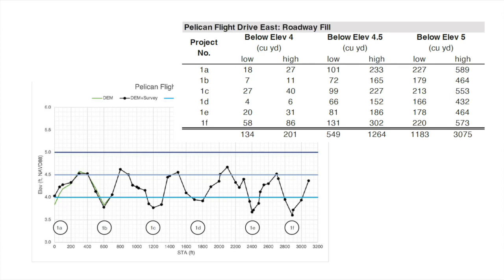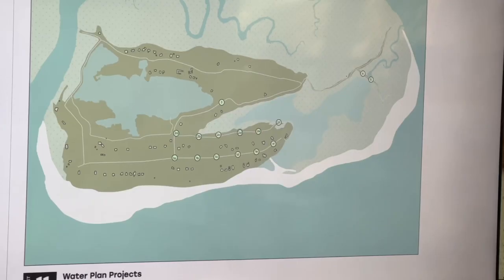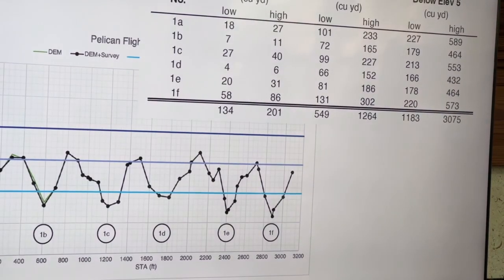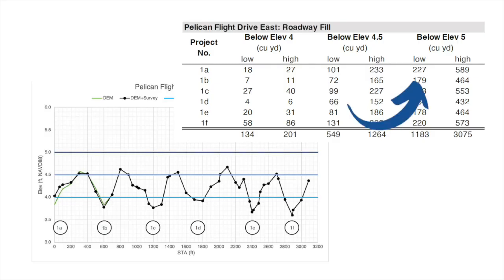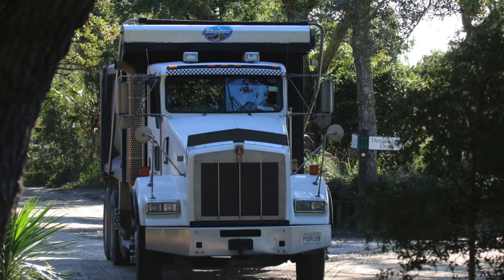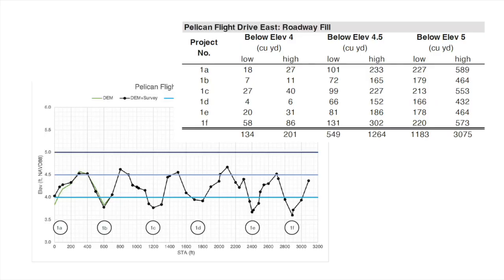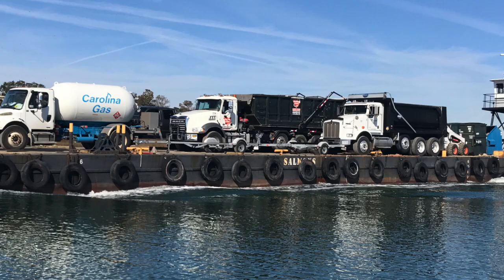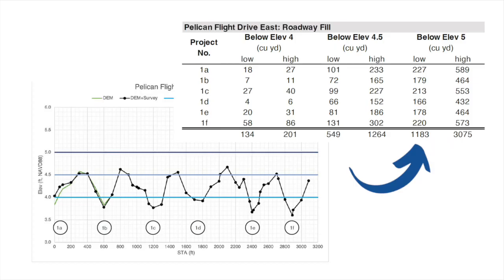Geomorphology 3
One area of concern is the area where Lake Timicau Lane interesects with Pelican Flight.  As a community, we need to decide what we would need to do to keep the roads from experiencing inundation during sunny day flooding, and what we can afford to do.